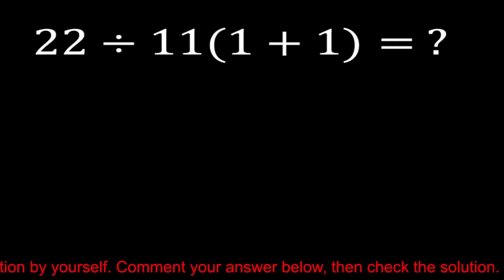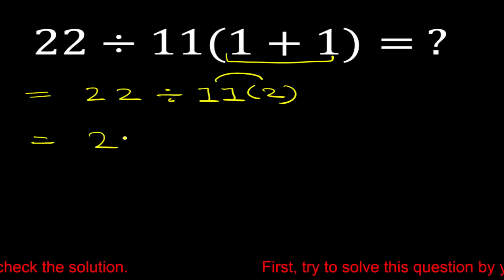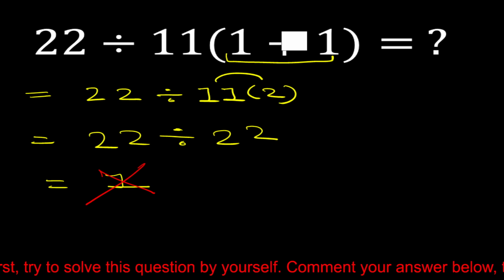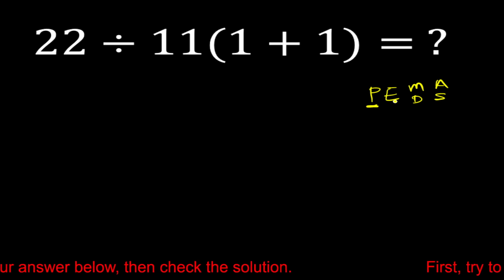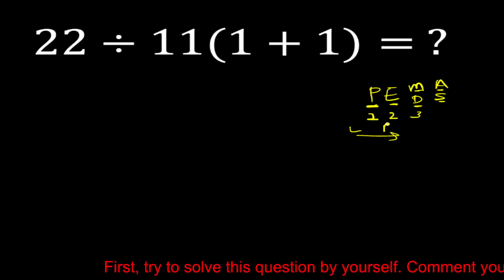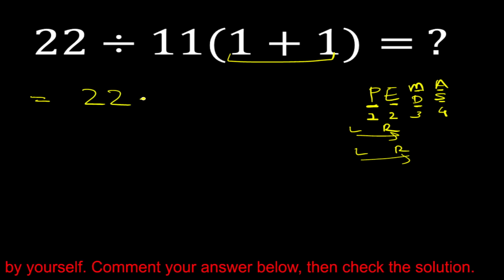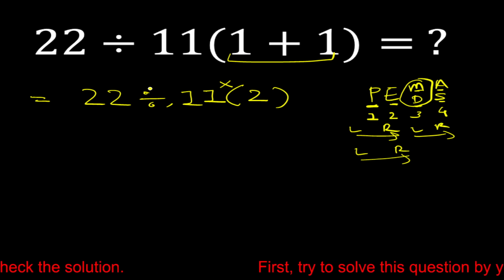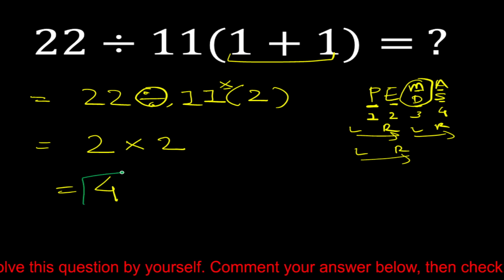Only 20% Get This “Easy” Math Problem Right on Their First Attempt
Most viewers from the US, UK, Canada, Australia, and Europe struggle with this simple-looking expression.
In this short explanation, we break everything down with clear Math reasoning and clean Calculation Tips so you can avoid the mistake most people make.

This video strengthens your Arithmetic basics and helps you practice Basic Math the right way.
Using a clean Math Tutorial approach, we teach you how to Solve Math Problems using the correct Order of Operations.

It’s a quick Math Challenge designed to boost your accuracy with proper Step-by-Step Math breakdowns.
You’ll face a clever Math Brain Teaser as we evaluate the Mathematical Expressions so you can sharpen your Problem Solving skills.

Whether you prefer Easy Math or you're a complete beginner learning Math for Beginners, this short lesson improves your confidence.
We also focus on smart Mental Math, identifying tricky Number Operations, and exploring fun Math Puzzles that help you Learn Math effectively.

This is a clean and simple Educational Math explanation for anyone who wants a quick Math Lesson to improve their Math Skills.
If you want Math Practice with accurate Math Explained content, this will guide you.
We use PEMDAS to Solve Equations step-by-step, showing how Simple Calculations are solved in a fast, clear Math Video that makes maths enjoyable.